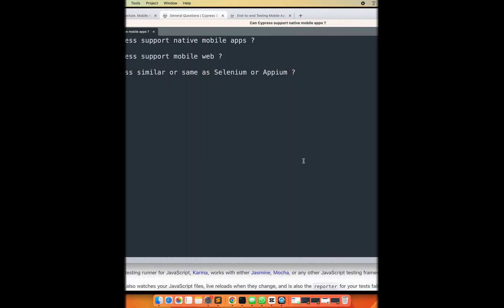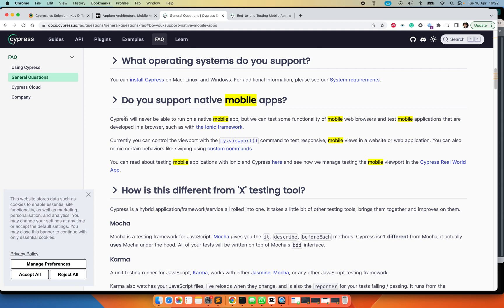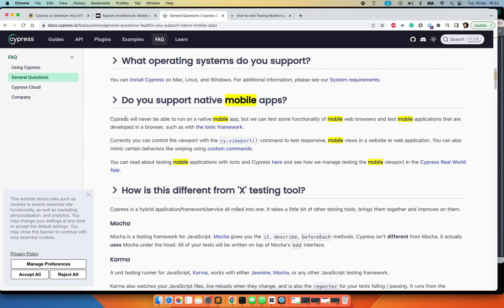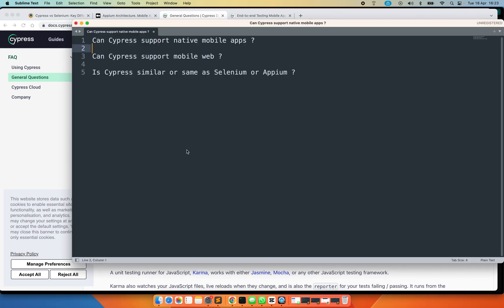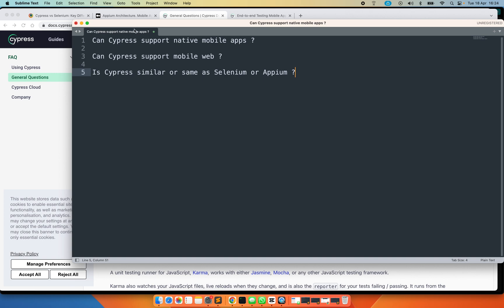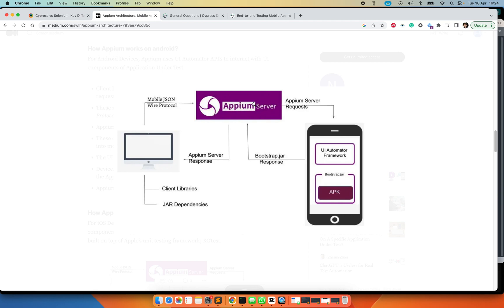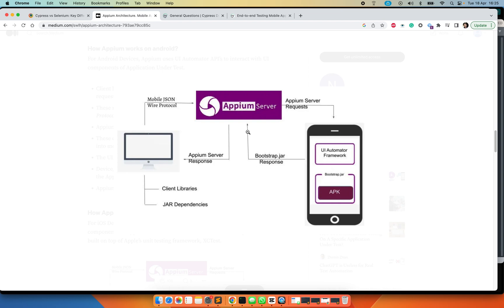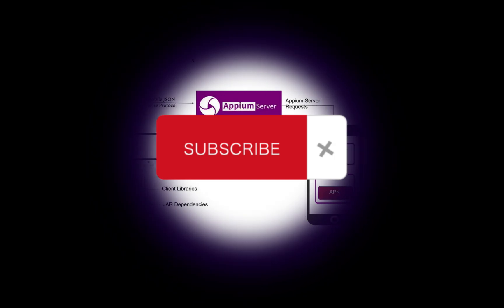Can cypress support mobile apps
Answering some questions about cypress, selenium, appium
mobile automation

Can Cypress support native mobile apps ?

Can Cypress support mobile web ?

Is Cypress similar or same as Selenium or Appium ?